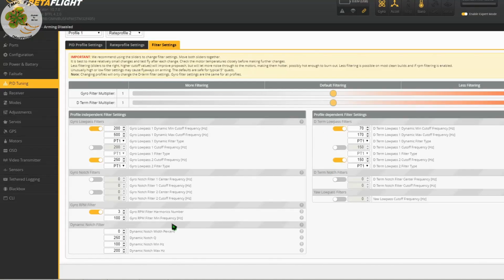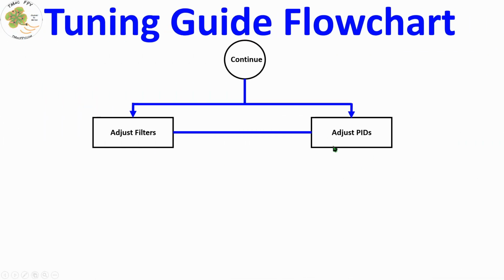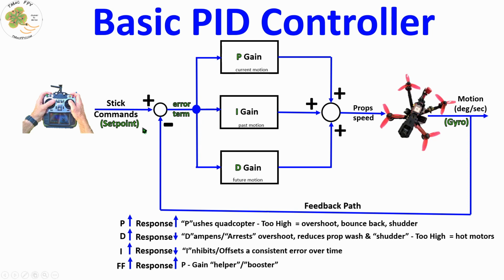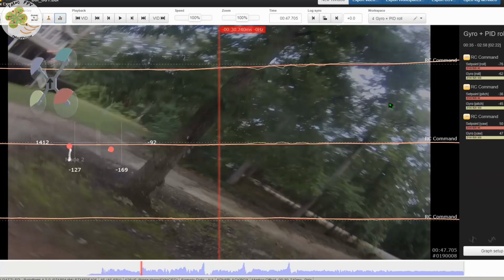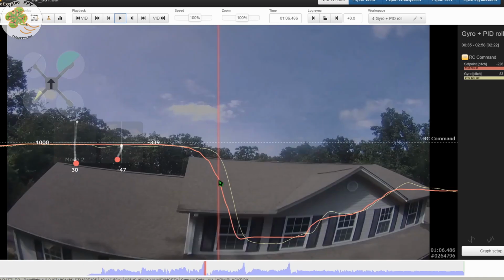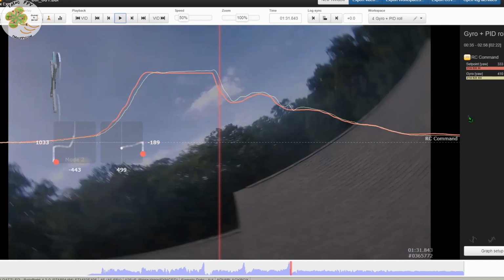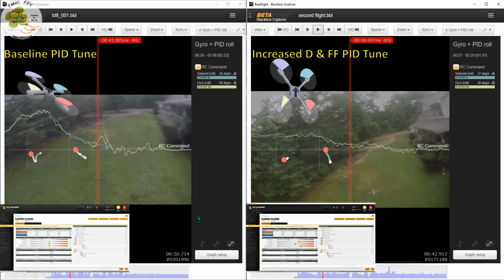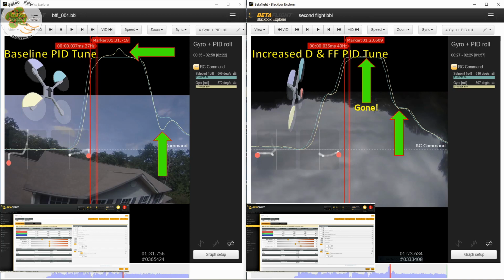Micro FPV Drone Tuning Guide Part 3 (PIDs and SLIDERS!)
Micro FPV Drone Tuning Guide Part 3 (PIDs and SLIDERS!) Simple PID tuning with easy-to-follow flowchart and Guide for your Micro FPV Drone.  How to tune PIDs and filters using Betaflight 4.2 sliders.  This simple PID tuning tutorial will get you the best performance in the shortest amount of time.  Step-by-step graphical Micro FPV Drone Tuning Checklist included!  Also includes PIDs and filters settings CLI commands for a 3-inch Micro FPV quadcopter with a max T/W ratio of 9.4 on a 4S LiPo battery.

⭐TMac FPV Website (FREE Resources and Rattler Frame in Pilot's Den)⭐

🔗CLI PID & Filter Settings Commands for 3" Quad (Max Thrust-to-Weight (T/W) ratio = 9.5, 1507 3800Kv motors, Gemfan Windancer 3028-3 props, 4S LiPo):

PRODUCT LINKS
👉RadioMaster TX16S Hall Sensor Gimbals OR

TABLE OF CONTENTS:
00:00 Intro
02:00 Recap – Baseline Tune
02:28 Tuning Guide Flowchart
05:21 Blackbox Explorer Setup
07:04 Basic PID Controller Diagram and Variables
09:24 How to Adjust PIDs (what to adjust, when, and why)
10:17 Baseline PID Tune Analysis
17:10 PIDs Adjustments in Betaflight
18:23 New PID Tune Analysis

SAY HI & SUPPORT FUTURE FPV FUN!

Note:
When you use them to make ANY purchase (not just the linked product) it enables TMac FPV to earn small fees which help support your TMac FPV channel. They are here for your convenience, there is no additional cost to you for using them, and you are not obligated at all to use them.